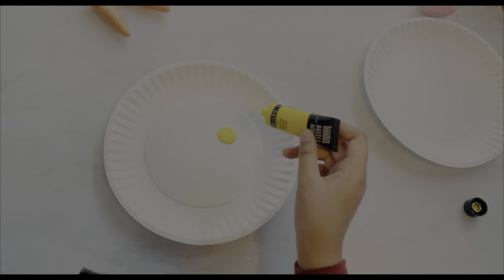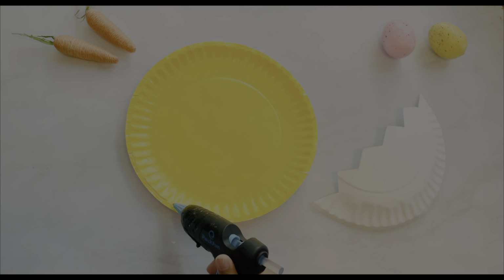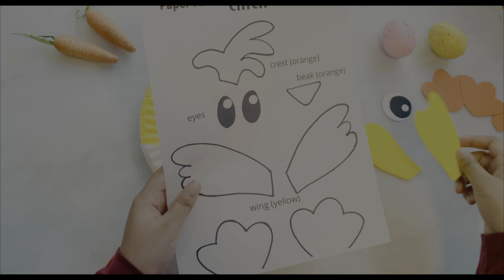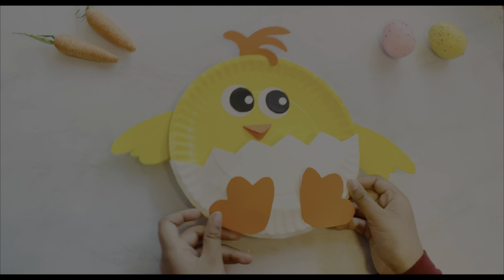Easter Paper Plate Craft For Kids 🐰🐣| Easter basket DIY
This paper plate Easter craft for kids is a fun project for Easter or springtime! Download the free printable template and make it with preschool, kindergarten, and elementary kids or at home.
 PRINTING INSTRUCTION:
Download and print out the template on white cardstock paper, and cut out all the images.
Now you can color all the images using paint or marker or you can trace all cutouts on the colored craft paper and then cut each piece out.
Very easy Easter bunny paper plate craft that children can make at home or in the classroom. Lots of fun and simple to put together this Easter.